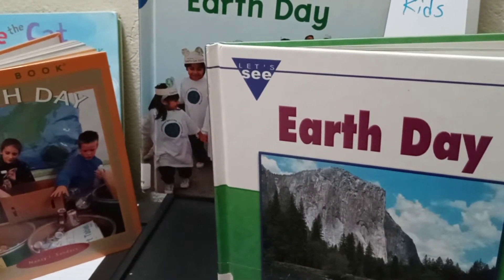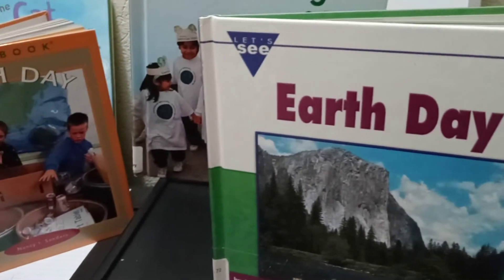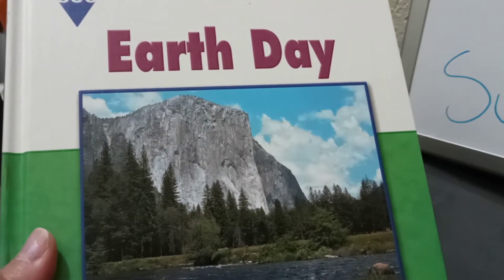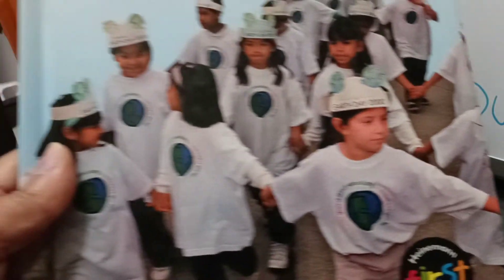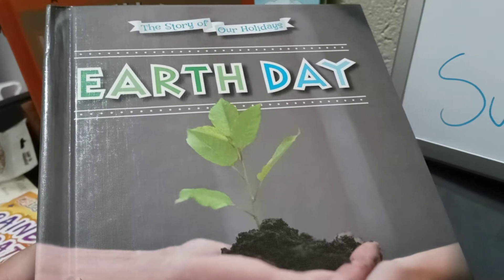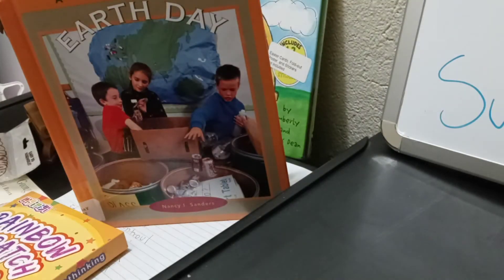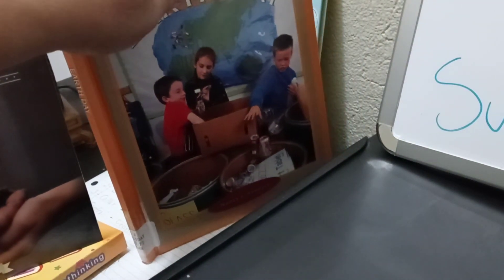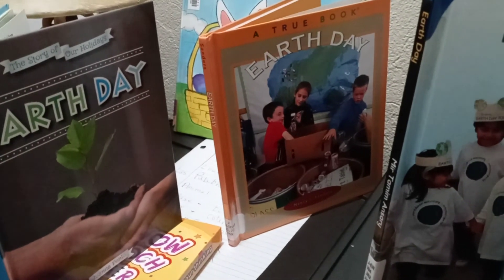Earth Day. Please Subscribe